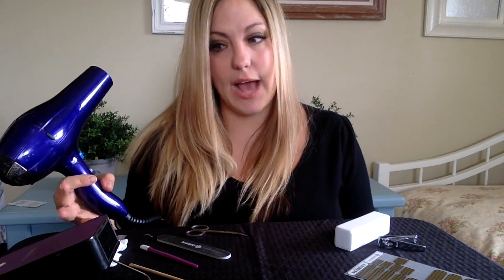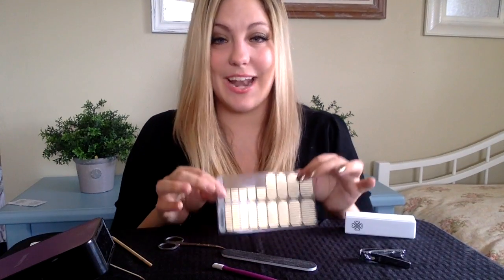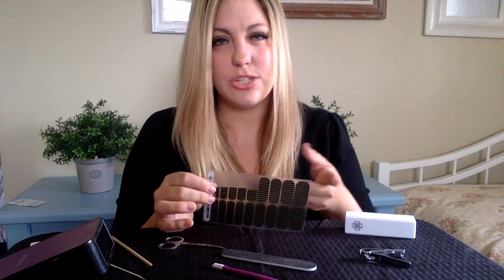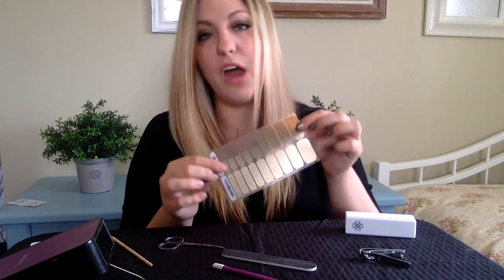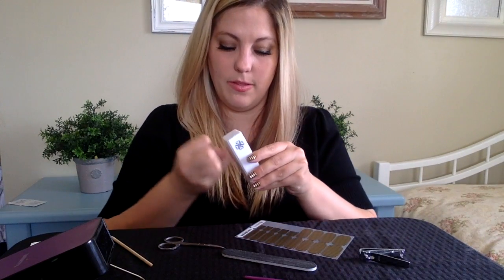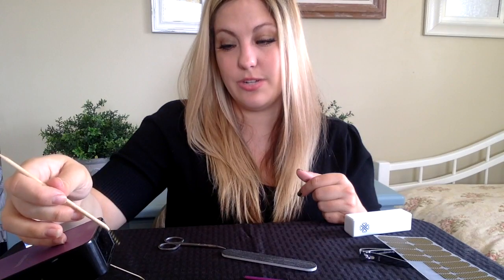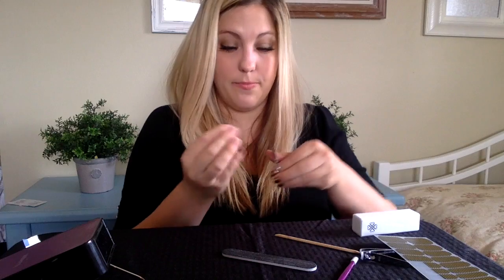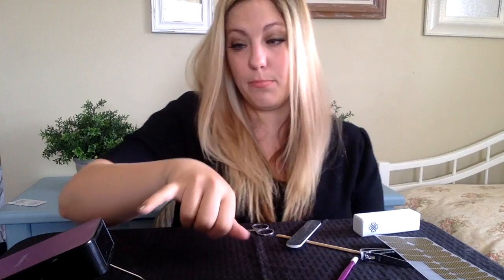So Chi Chi Jamberry Nail Application Video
Jamberry wrap application video that helps you get the most out of your wraps for nails that are so chic! Please visit website for more information or to order,